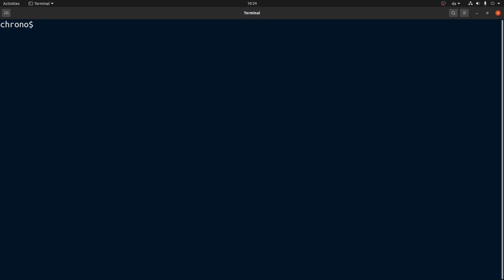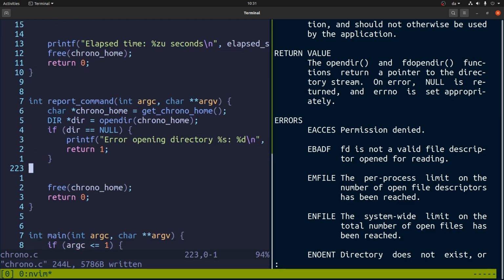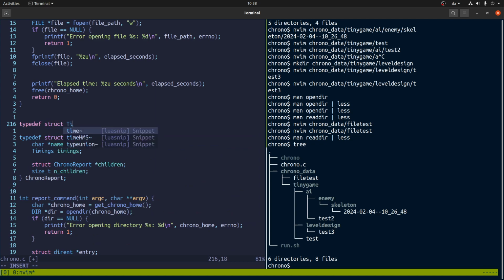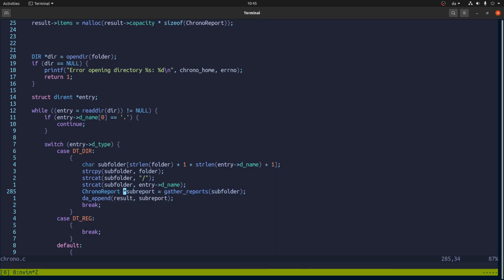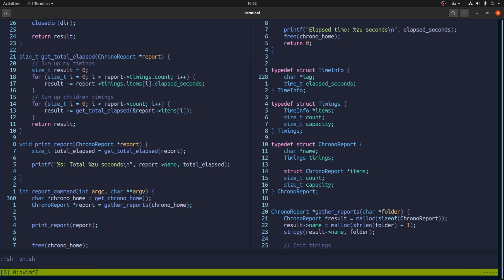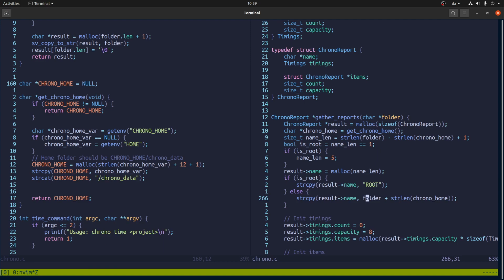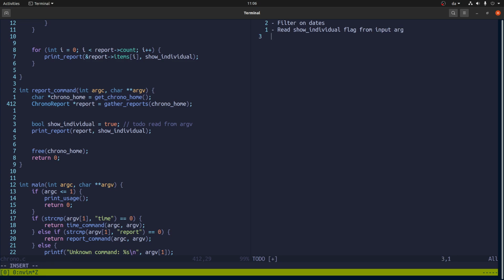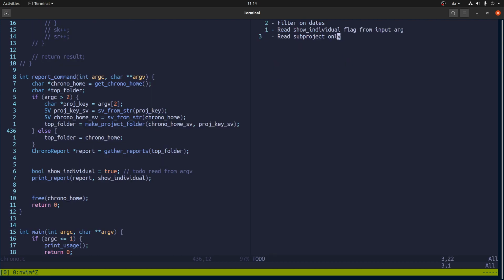Building the report functionality for Chrono